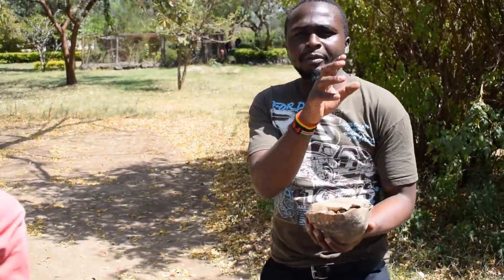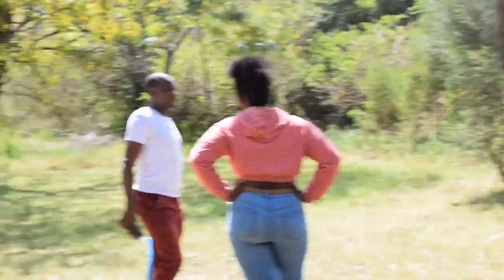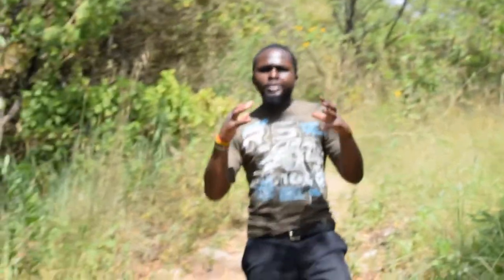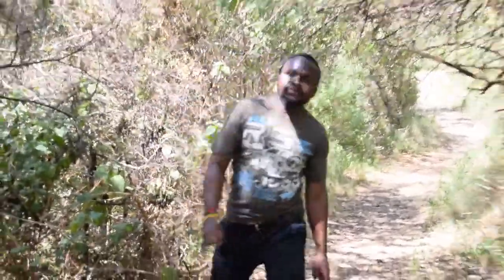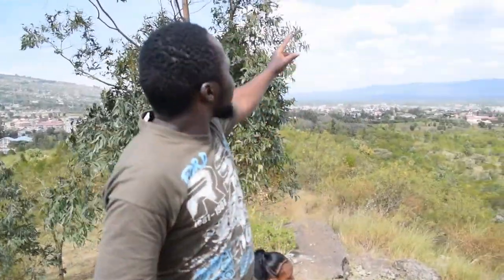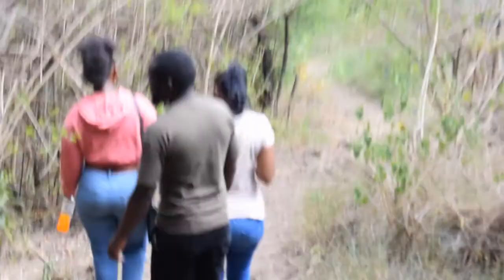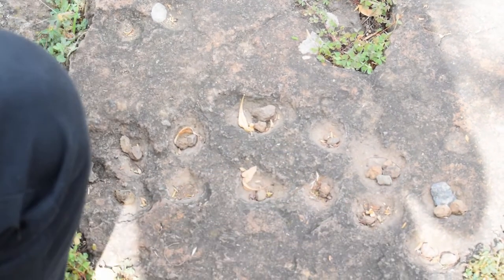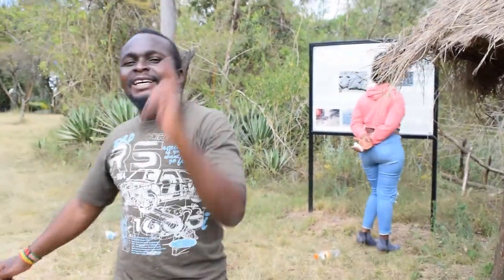VISIT TO AN ANCIENT SETTLEMENT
In this episode I visit Hyrax Hill museum in Nakuru, this is thought to be the settlement of the. I had a great time getting to learn the deep history and also playing their pre-historic game of BAO.